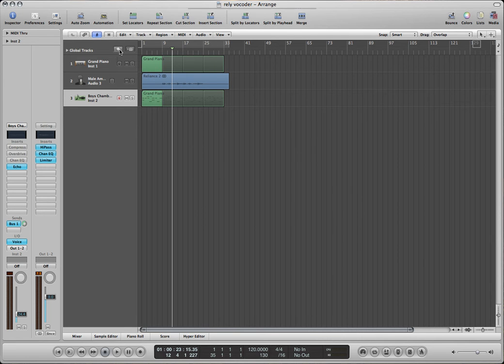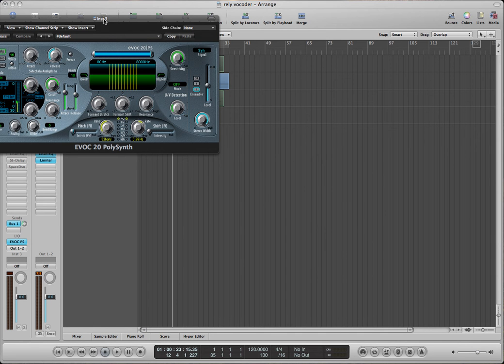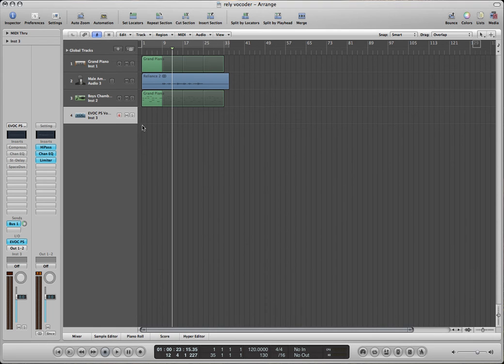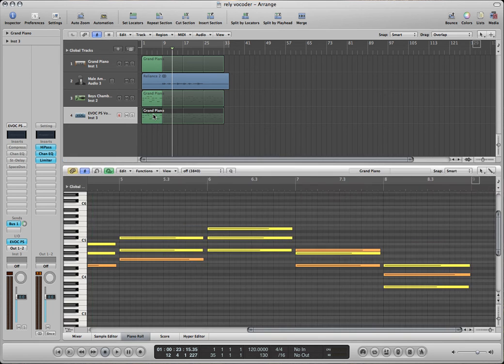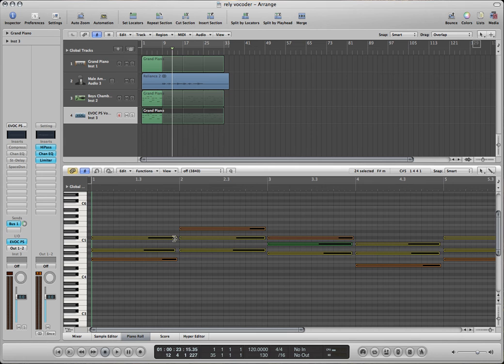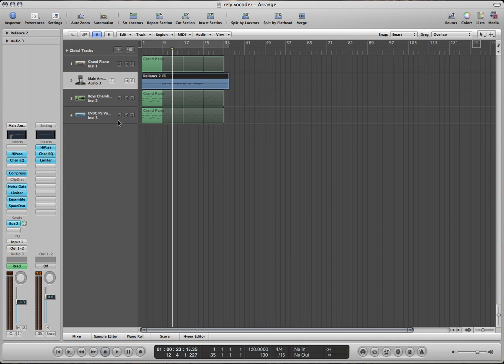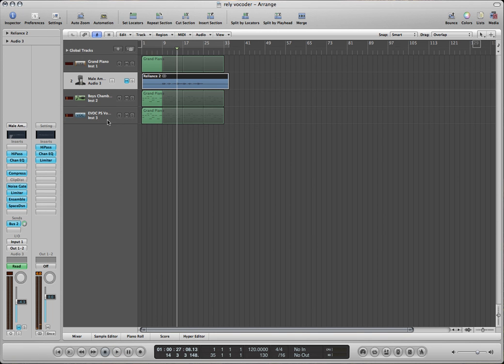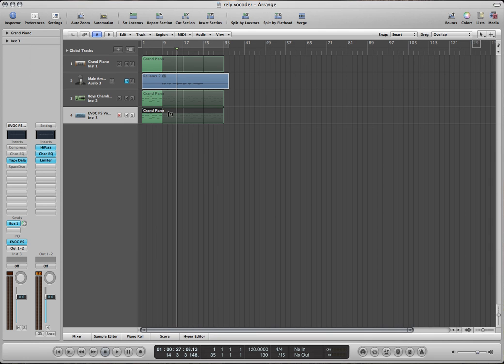Logic Pro 8: Vocoder Tutorial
How to use Logic Pro 8's built-in Vocoder.

The vocoder is different than Autotune.  Autotune will snap your voice to the nearest pitch, but a vocoder will make your voice play whatever MIDI notes are playing, changeable at any time by editing the MIDI information.

Make sure to turn down or mute your audio track or you will hear both your real voice and the vocoded voice.

If you can't hear sound, check that there are MIDI notes playing - for example if you have a loop with eighth notes playing, you will only hear your voice an eighth note at a time.